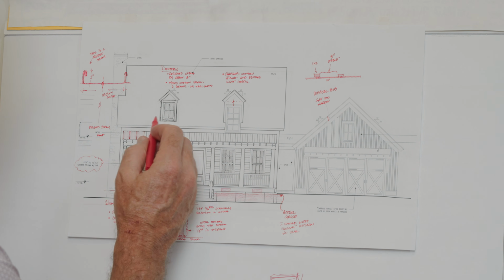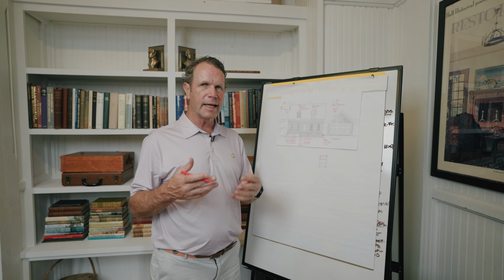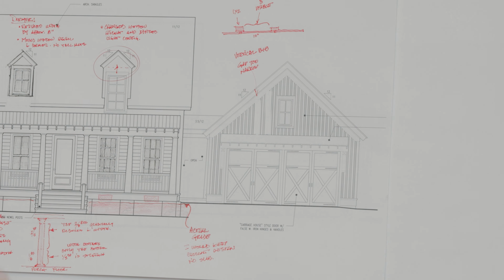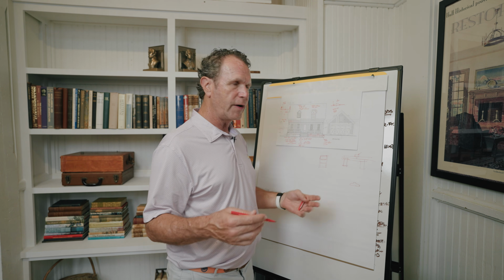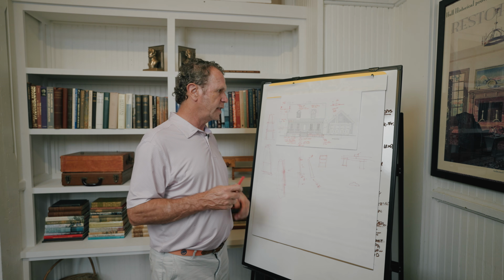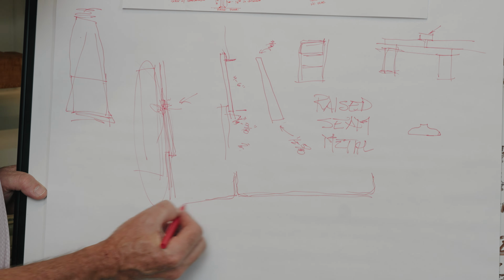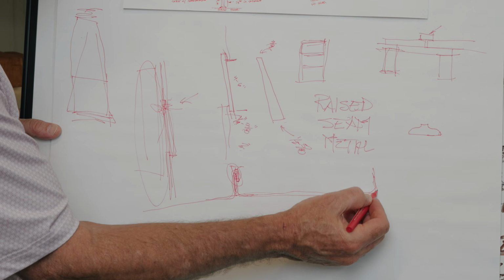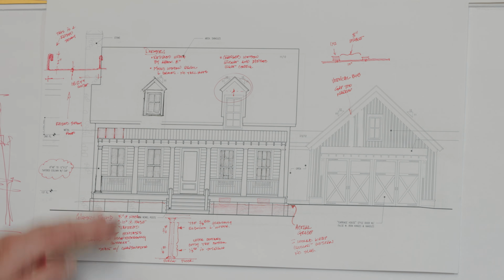4 Things to Improve a Traditional Cottage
Brent helps a homeowner make their house better with 4 tweaks. The fixes and details are impoved to make this house better. This house has great potential, but needs some traditional treatments to be better. Come see the difference.

Check out our Passion for Craft podcast, all about building and design. There are also great extras that will help you become a better craftsman and builder.

500 Small houses of the 20's- Good designs for period revival homes